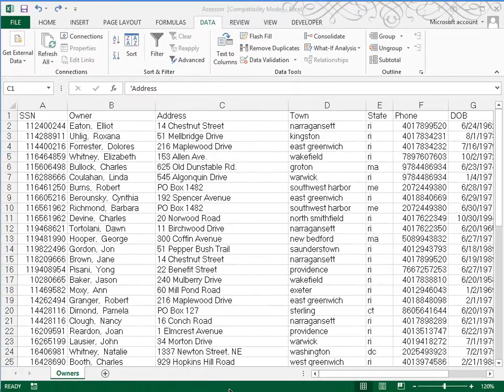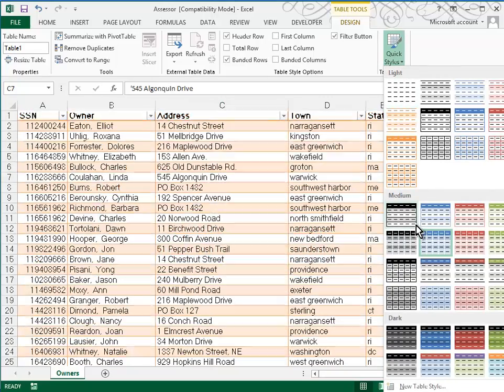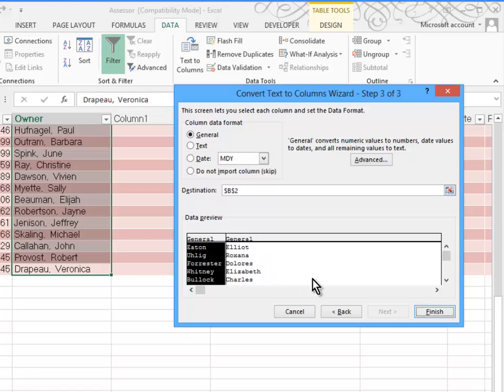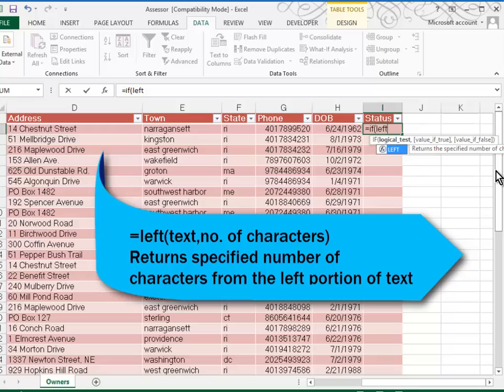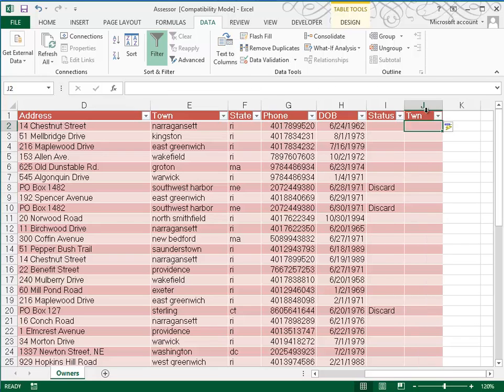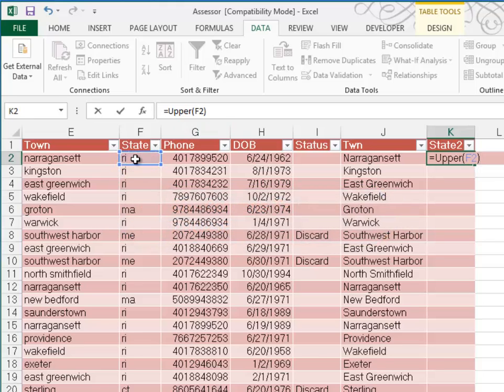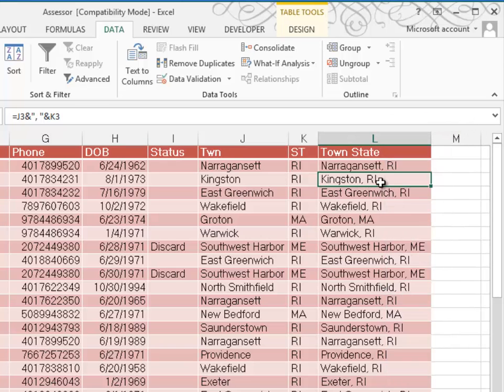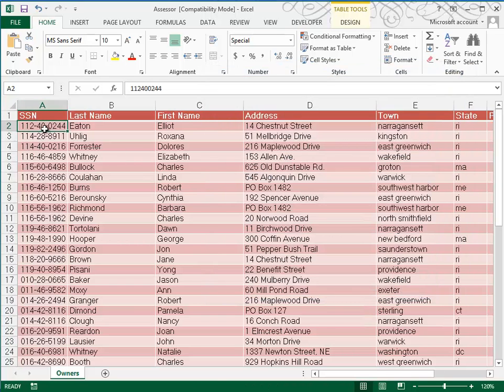Excel Appendix A Review Assignment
Excels text to column command, text functions and concatenation.